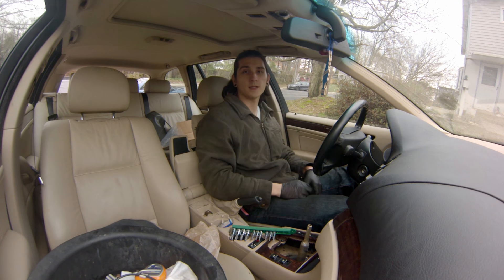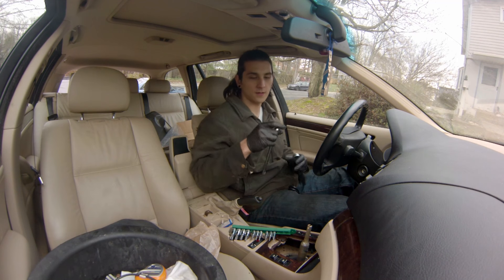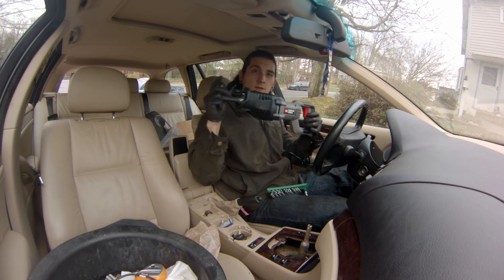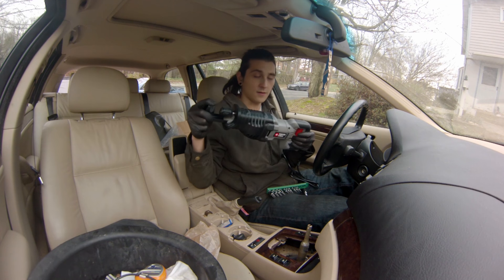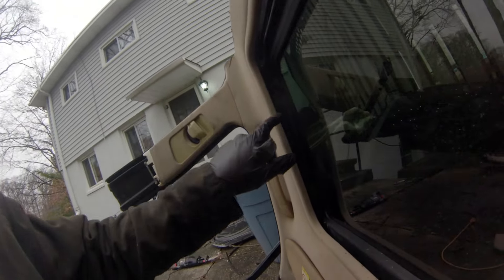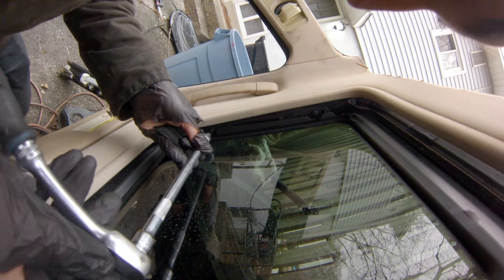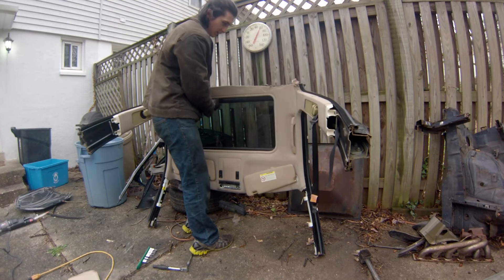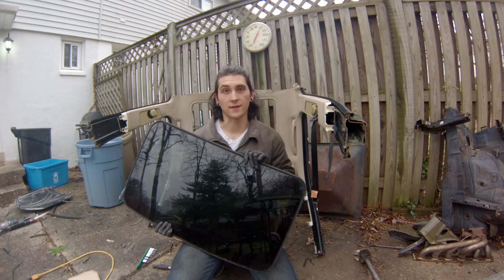How to remove an E46 Moonroof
All you need to know about removing the moonroof out of your E46.